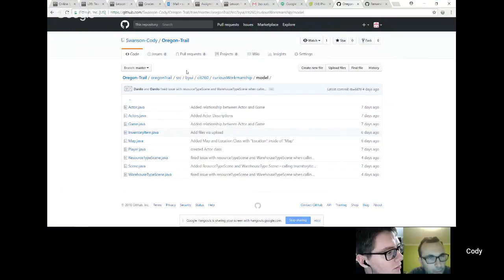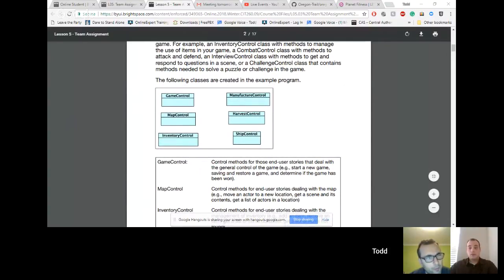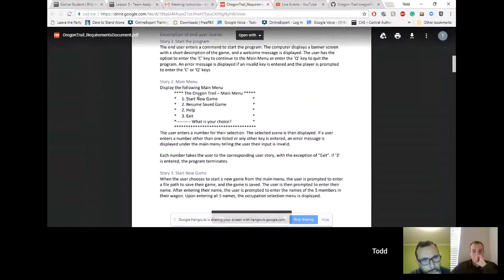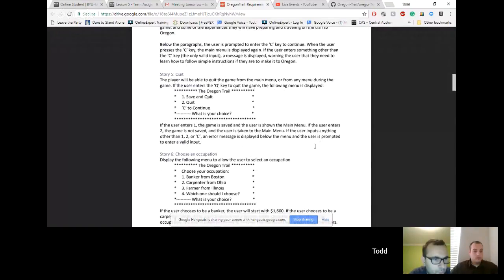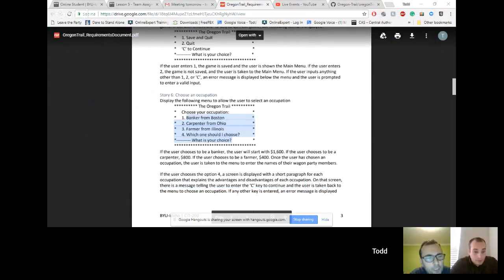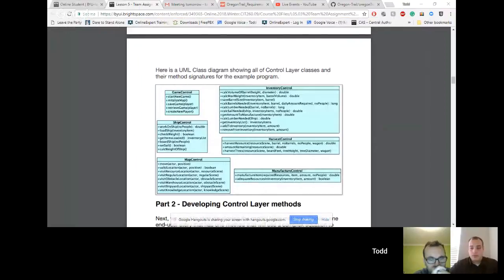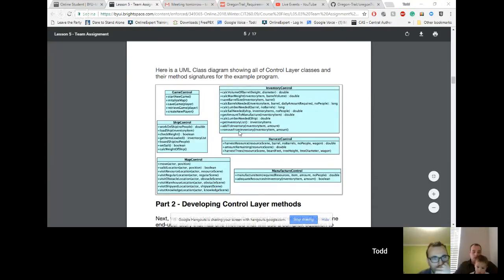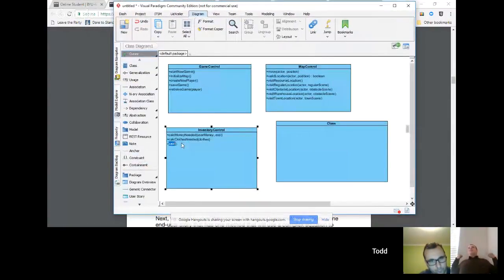CIT 260 Meeting Week 05